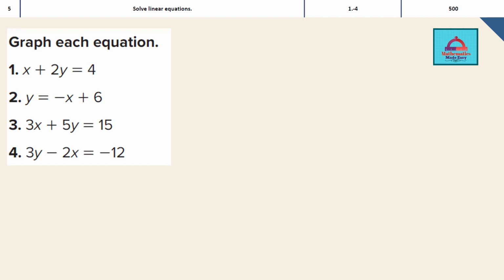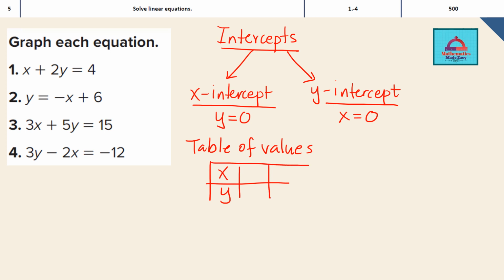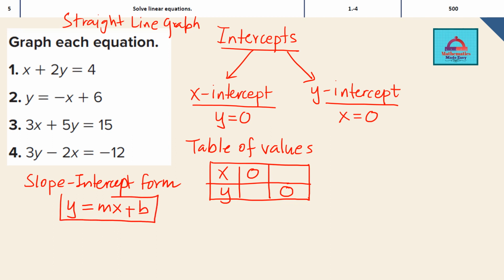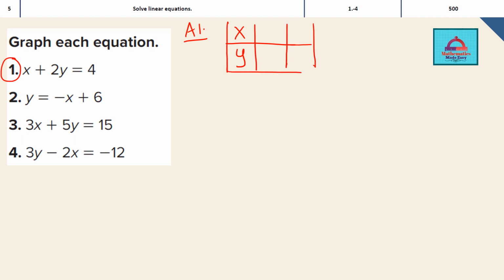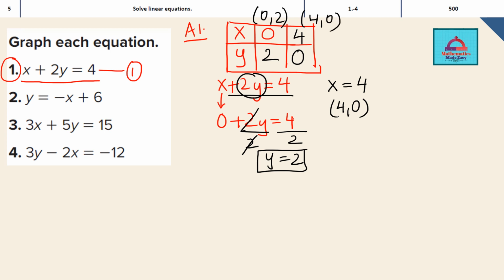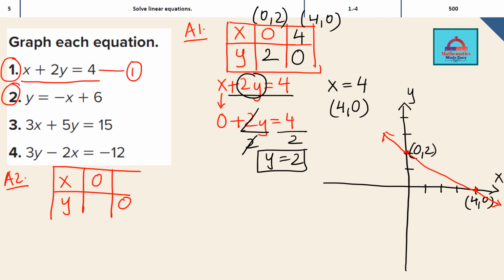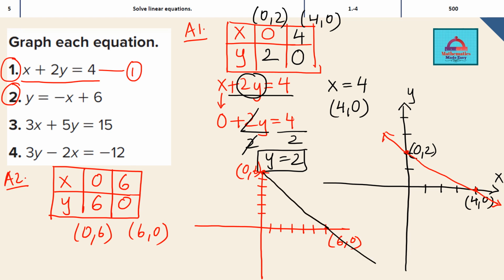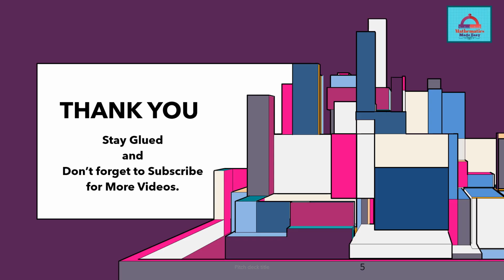Grade 9E-Mathematics-EOT-Term-3-Part-1-Learning Objective-6-Q5,6,7 and 8.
This video shows how to solve for Grade 9E-Mathematics-EOT-Term-3-Part-1-Learning Objective-6-Q5,6,7 and 8.